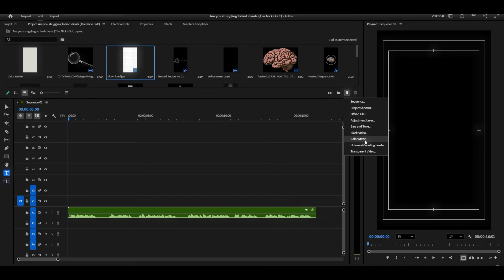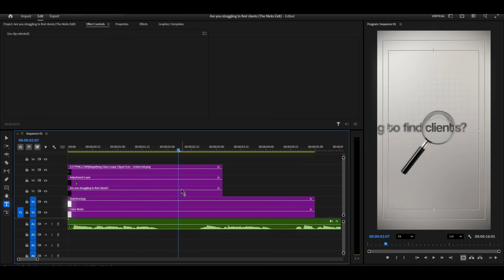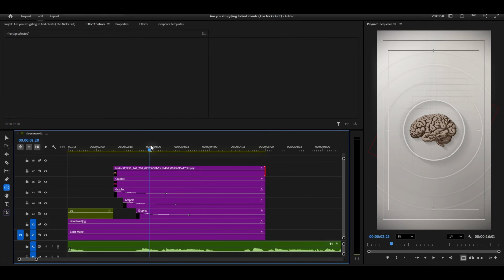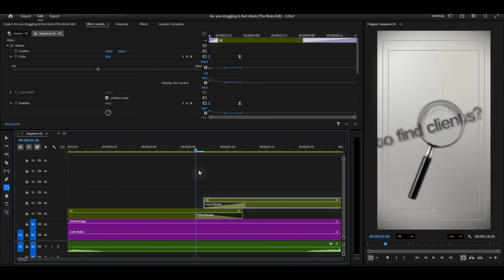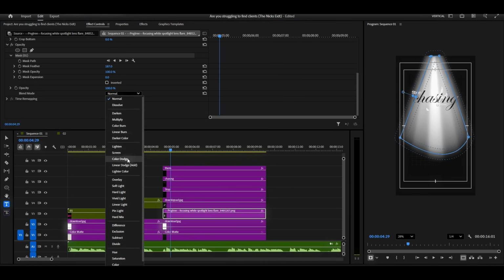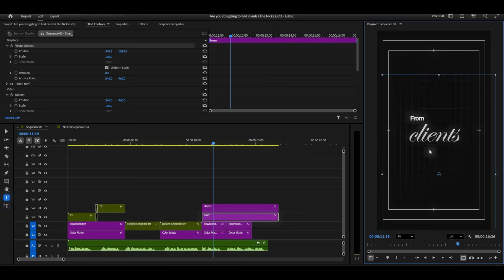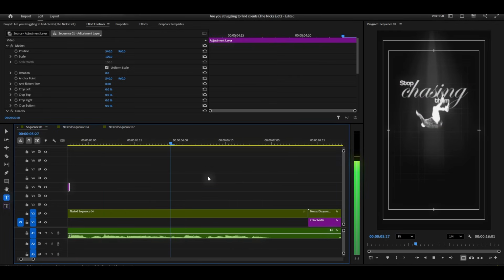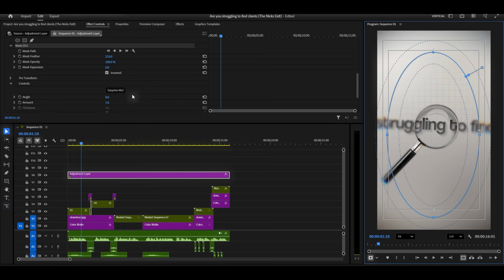Edit White Minimal Reels Like a Pro in Premiere Pro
Try editing reels with stunning motion graphics like a pro in Adobe Premiere

In this Premiere Pro tutorial, I’ll show you how to create a minimal motion graphics reel from scratch.
You’ll learn masking, blur transitions, flicker effects, long shadow text, smooth easing graphs, and cinematic sound design.

All assets used in the video — images, sound effects, and presets — are available inside the YouTube Membership.

If you want the exact same Premiere Pro project file with all animations already done —
👉 Join Membership & Download Project File